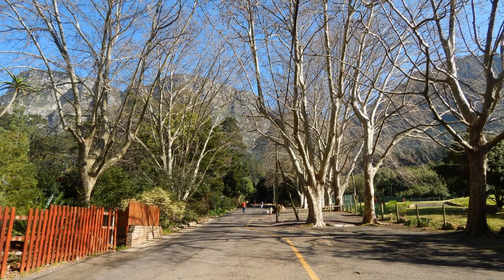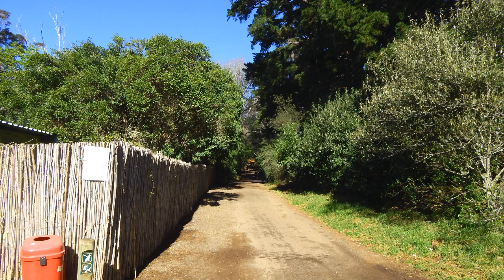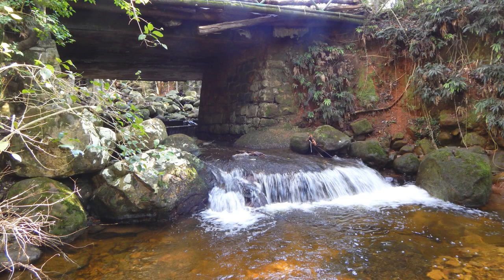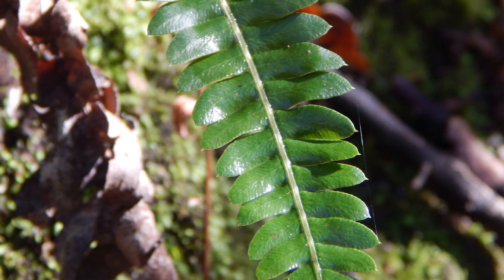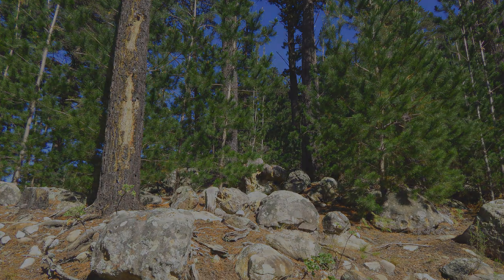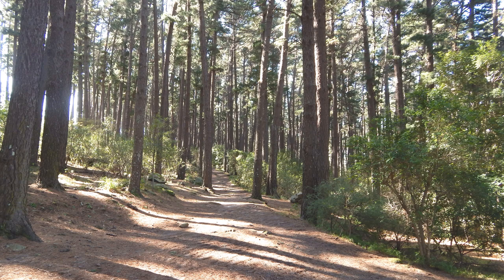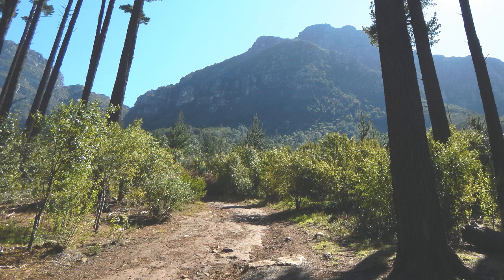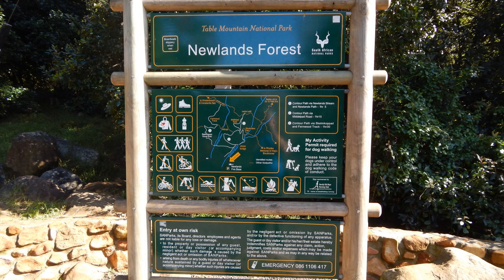Newlands Forest hike up to the contour path to see the waterfalls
A 7Km hike up to the contour path to see the waterfalls, down to Marthea's Park Bench lookout and back to the main entrance of Newlands Forest.

Hike way-points
Waypoint 1
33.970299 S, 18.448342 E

Waypoint 2
33.97424 S, 18.44299 E

Waypoint 3
33.97451 S, 18.44206 E

Waypoint 4
33.97554 S, 18.44111 E

Waypoint 5
33.97565 S, 18.43949 E

Waypoint 6
33.97283 S, 18.43916 E

Waypoint 7
33.97437 S, 18.4368 E

Waypoint 8
33.97211 S, 18.43377 E

Waypoint 9
33.96706 S, 18.43609 E

Waypoint 10
33.9634 S, 18.43855 E

Waypoint 11
33.96377 S, 18.43887 E

Waypoint 12
33.96452 S, 18.44012 E

Waypoint 13
33.9654 S, 18.44146 E

Waypoint 14
33.96677 S, 18.44079 E

Waypoint 15
33.9671 S, 18.44123 E

Waypoint 16
33.96717 S, 18.44393 E

Waypoint 17
33.96356 S, 18.44743 E

Waypoint 18
33.96362 S, 18.44926 E

Waypoint 19
33.96919 S, 18.44864 E

Waypoint 20
33.96975 S, 18.44912 E